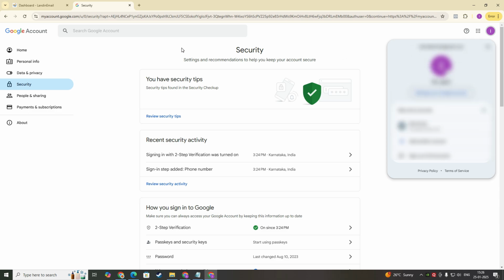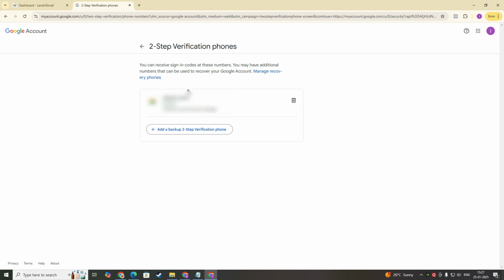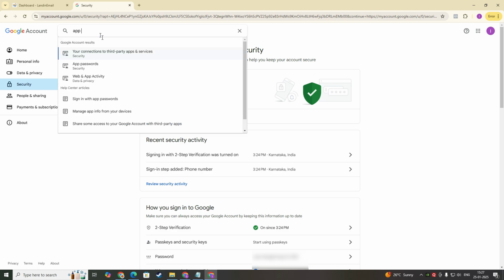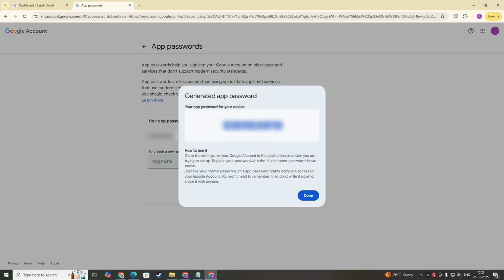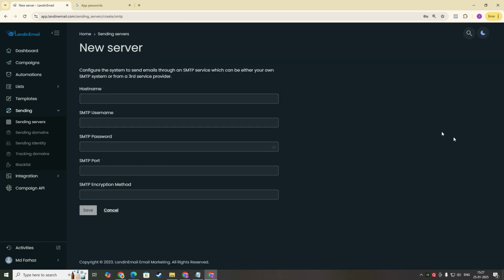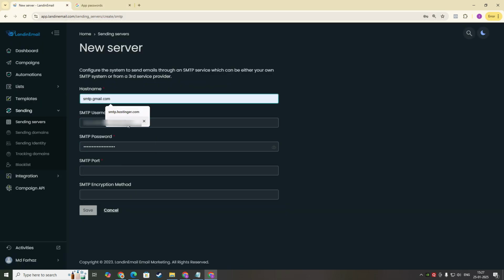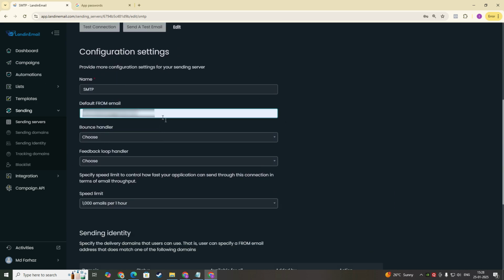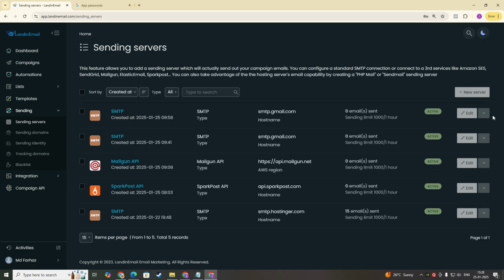How to Create Gmail SMTP and connect in LandinEmail | Tutorial 6